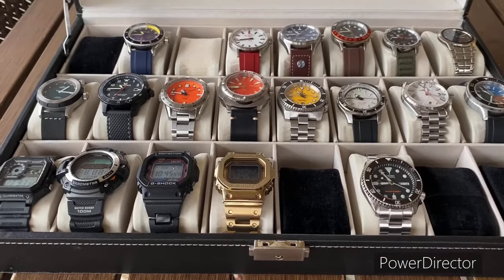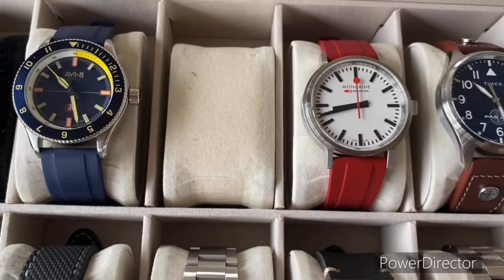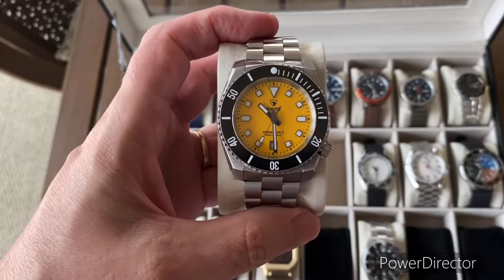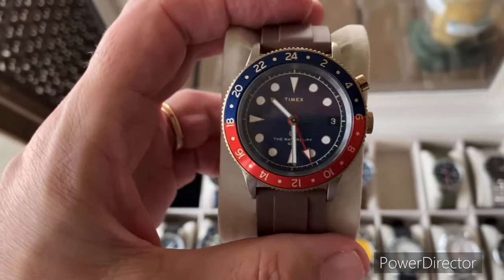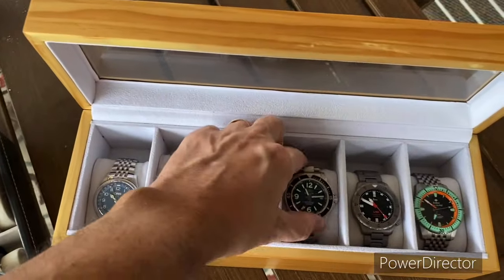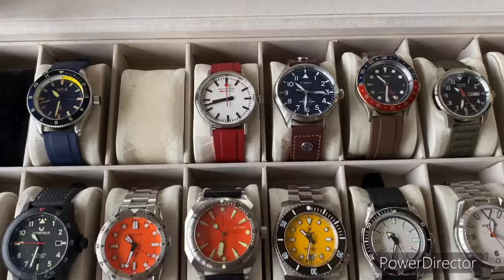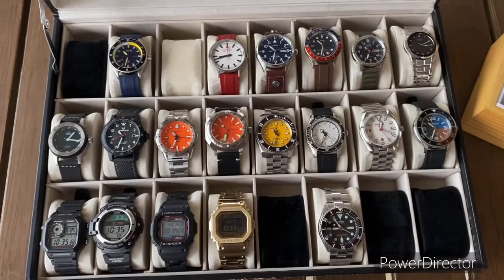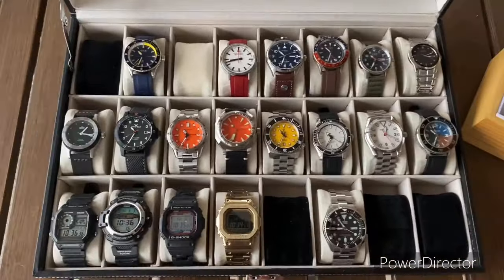SOTC AND UPDATE